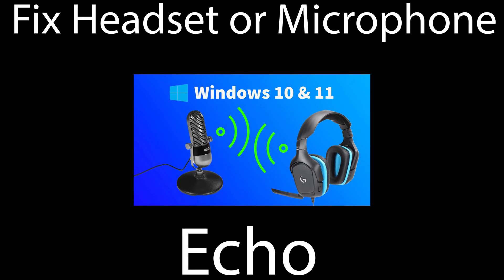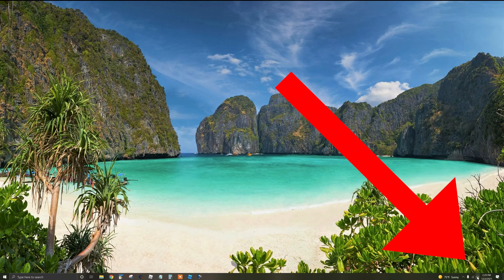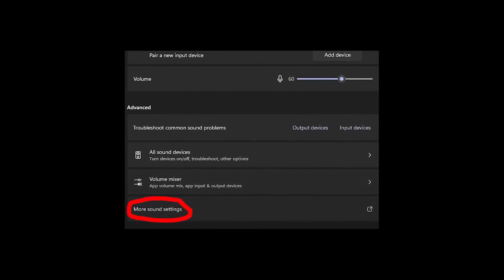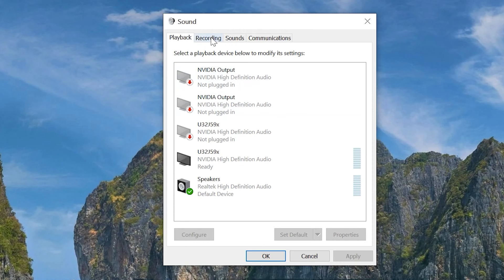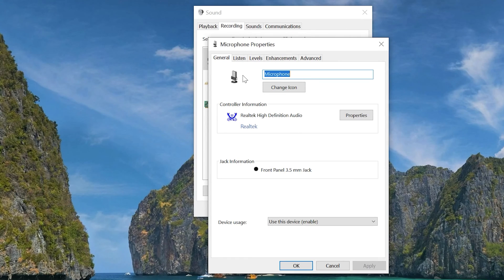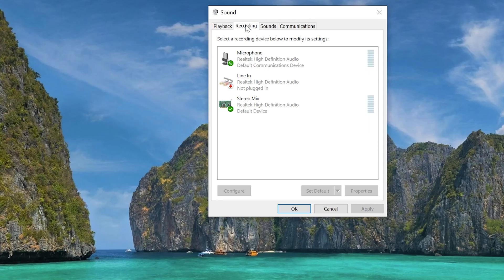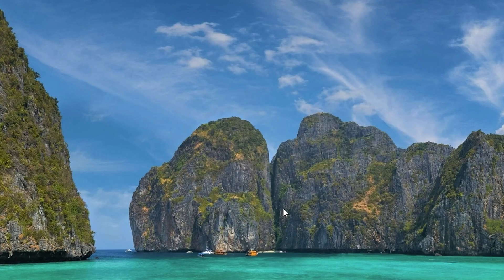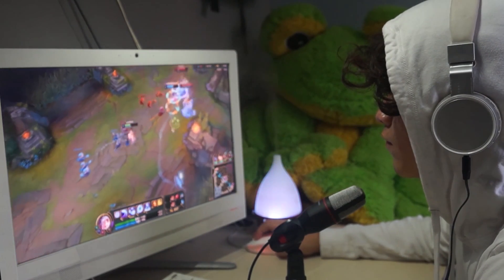FIX Headset or Microphone Echo Windows 10/11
In this tutorial, I'll help you fix the echo problem when using your headset or microphone on a Windows 10 or 11 PC.

This issue causes you to hear yourself while you are talking, which can be quite annoying.

Step 1: Open your sound settings on your computer.  You can do this by hovering your mouse over the speaker icon in the bottom right corner of your desktop.

Right click and choose "Open Sound Settings".

You can also search for "sound settings" in the lower left of your desktop.

If you are using Windows 11, look for the link at the bottom that says "More Sound Settings" and click it.

Step 2: Click on the "Sound Control Panel" link on the right side of the Sound Settings screen.

Step 3: Click on the Recording tab at the top of the Sound Control Panel.

Step 4: From the recording tab, you now have two different options that may fix the echo.

First, try selecting Microphone, then click the properties button near the bottom right corner.

This will open up another window.  Click on the "Listen" tab and then make sure to uncheck the "Listen to This Device" checkbox.

Click the apply button at the bottom right, then click the OK button.  Click the OK button again on the other window.

Now, test your microphone to see if the echo effect is gone.

Step 5:

If your microphone is still echoing, repeat step 4, but this time open the Stereo Mix Properties and make sure the "Listen to This Device" checkbox is unchecked.  Click the apply button and click OK.

Click the OK button again and test your microphone to see if the echo is gone.